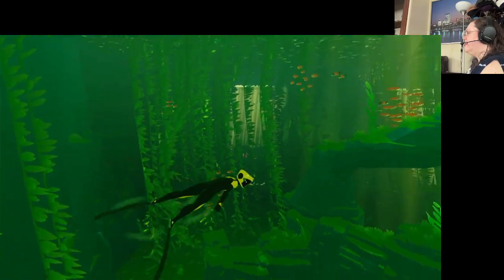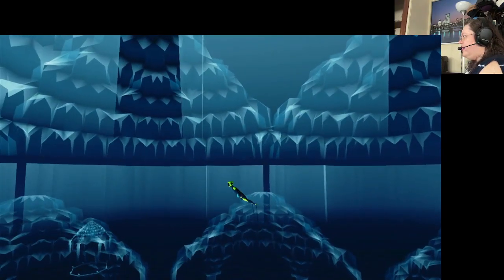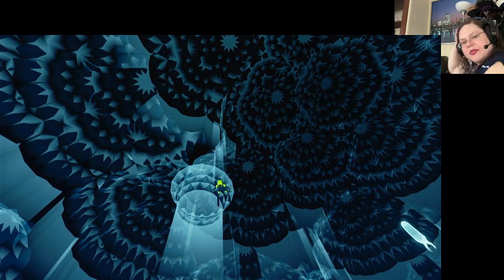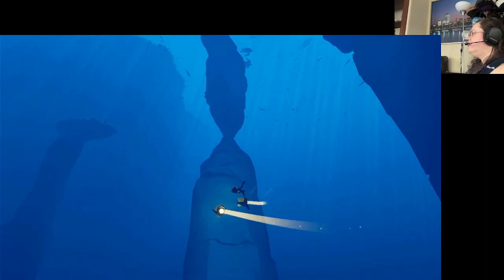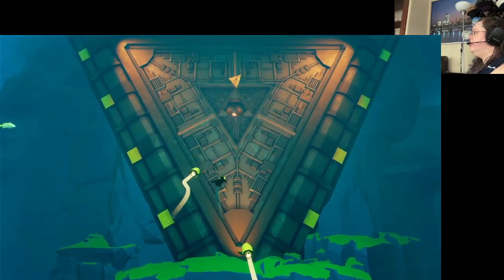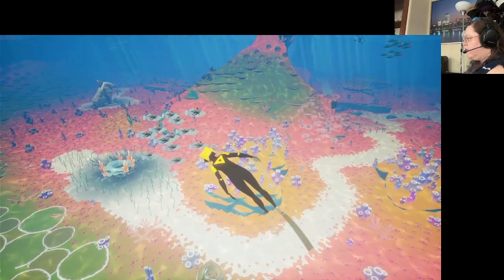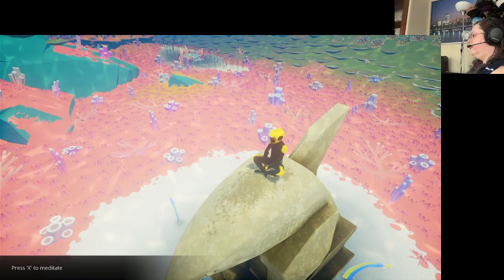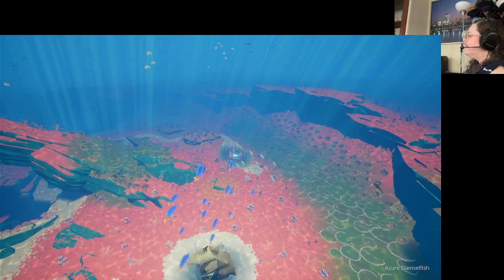Abzu, Stream 1 | Ancient Gaming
New game stream: Abzu!  I'm going in blind here, but this is a very chill game by the folks who made Flower and Journey, and I'm told there are some nifty ancient ruins to check out down below.

I stream every Saturday at 3 p.m. Eastern on my Twitch channel

And now on Twitch @Zyllable